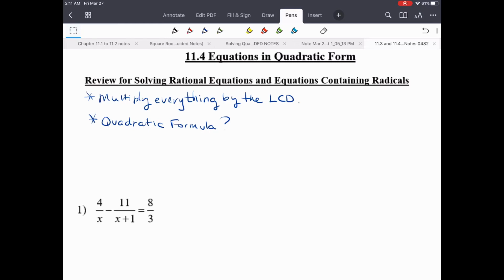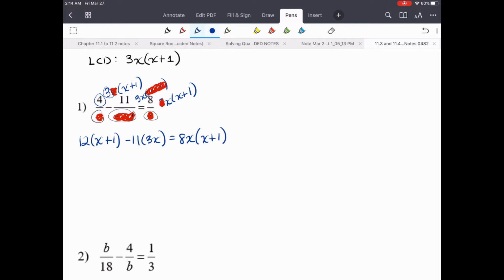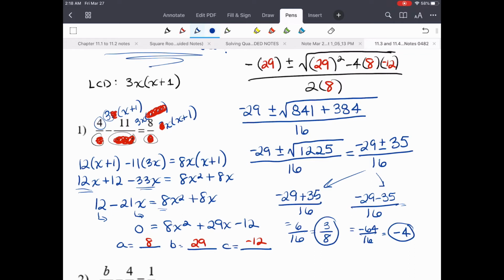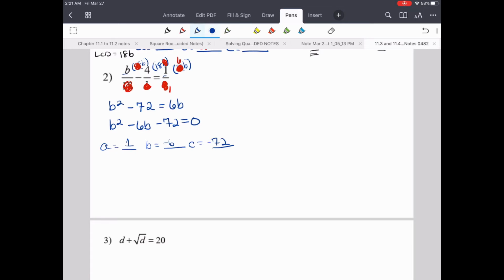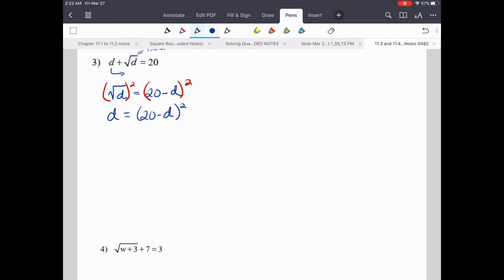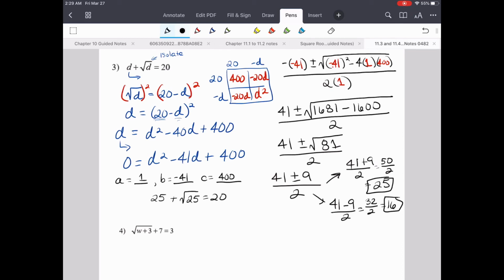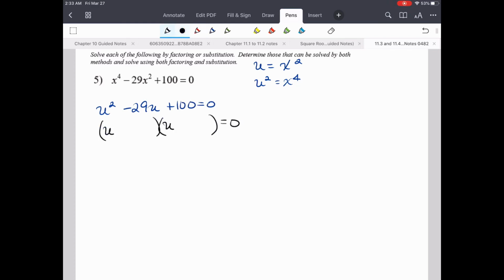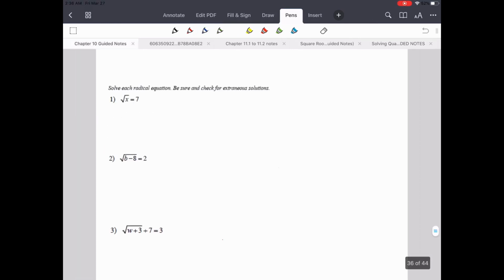Equations in Quadratic Form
This lesson covers how to solve quadratic equations resulting from equation equations containing fractions or radicals. It also covers how to solve an equation in quadratic form by factoring. How to solve an equation in quadratic form using substitution.